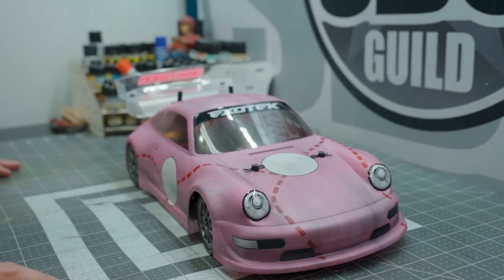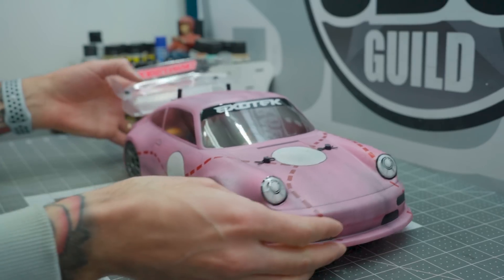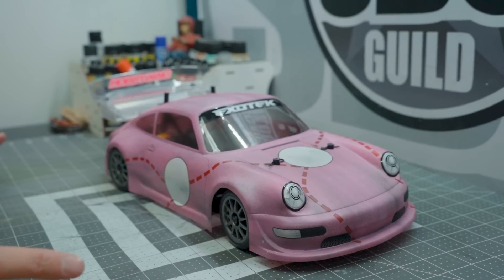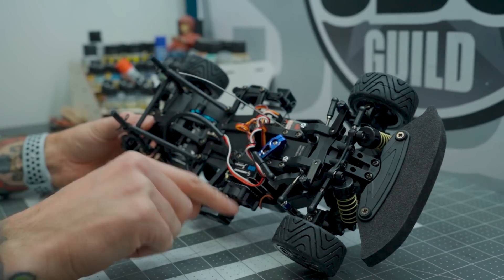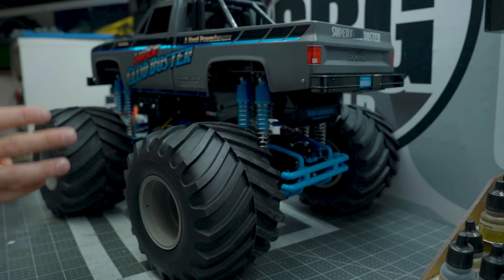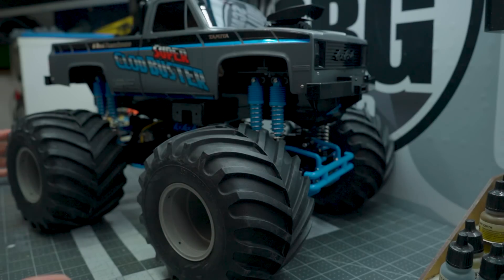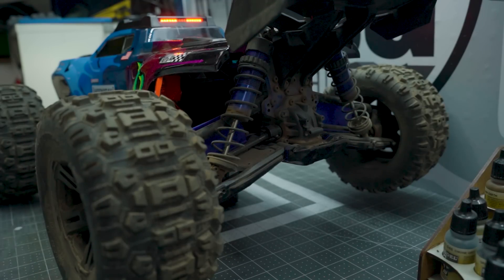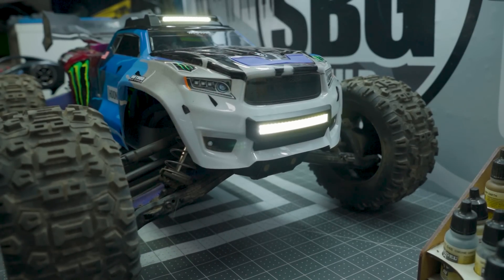What's on the Bench Weekly Ep27 - CLOD!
Welcome to the weekly edition of What's on the Bench! In episode 27, I wrap up some projects that needed attention.

Winter 2022 Stickers are SOLD OUT!

MB01MWQCMRWJAPC